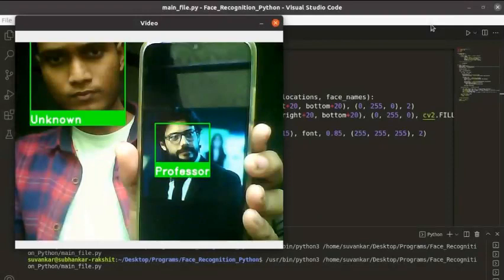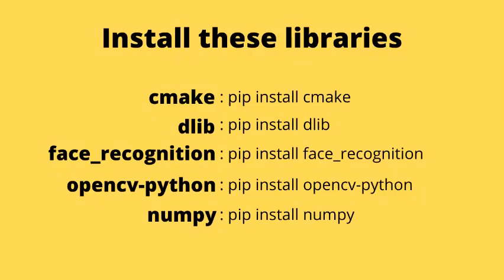Identify the Faces of the Money Heist Characters - with Face Recognition in Python | PySeek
In this video, we will learn about a very funny machine learning project, that is Face Recognition in Python. We will identify the faces of the Money Heist characters using this Project.
Get the Source Code and more information about this project from my Website. The link has been given below.

📽Timestamp
1. Introduction: 00:10
2. Bella Ciao: 00:30
3. Install these libraries: 00:56
4. The Code: 01:35
5. Output: 01:48
6. The Ending Scene: 02:27
7. Thanks For Watching: 02:46